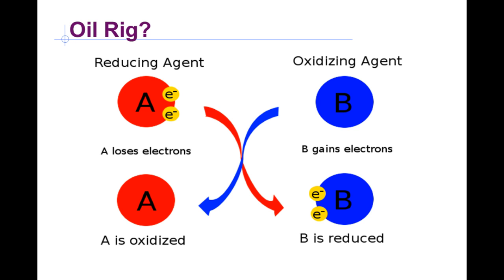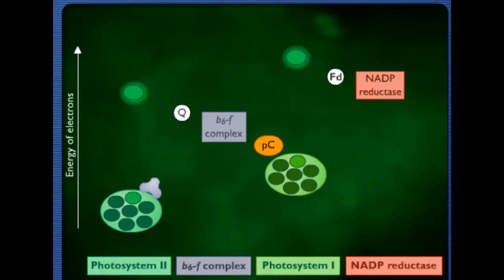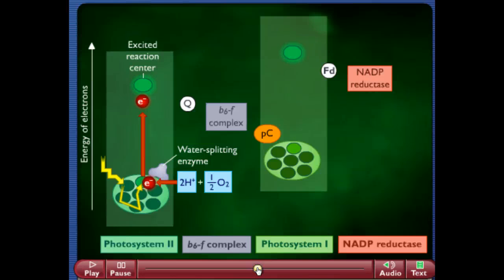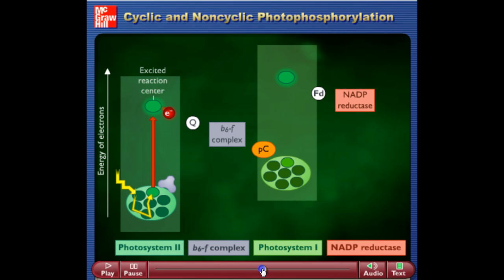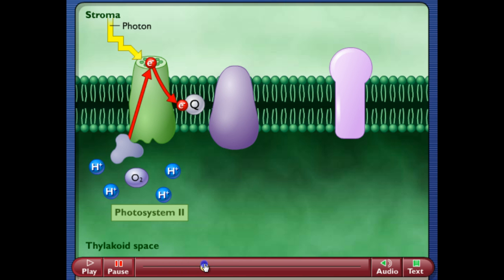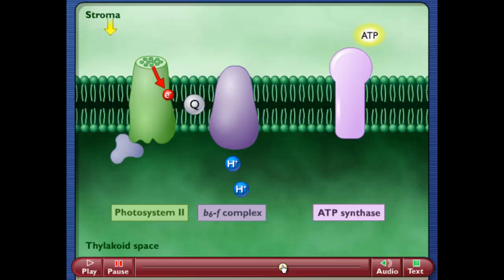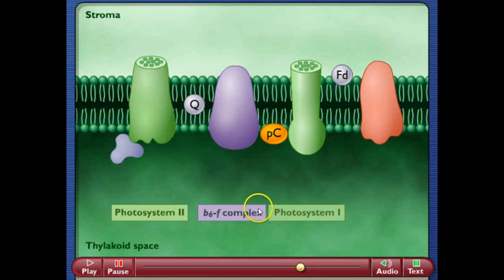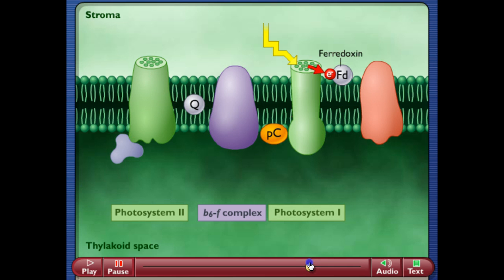Photosynthesis Part 2 Podcast